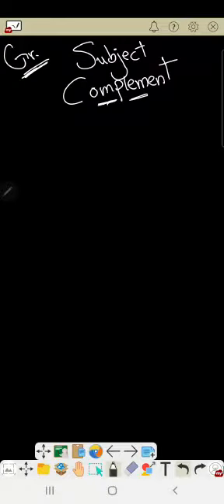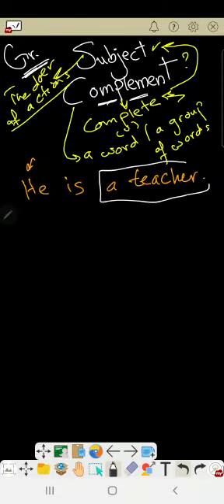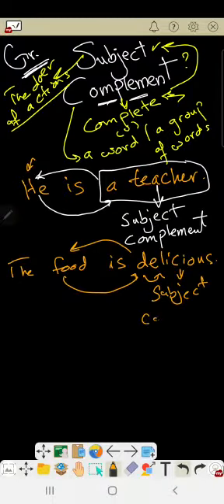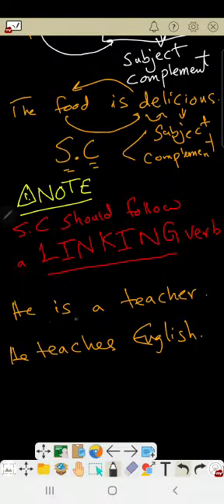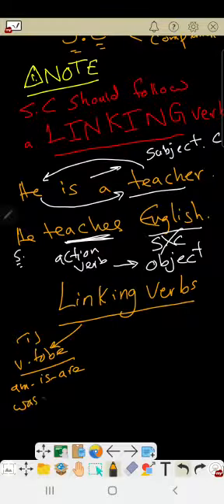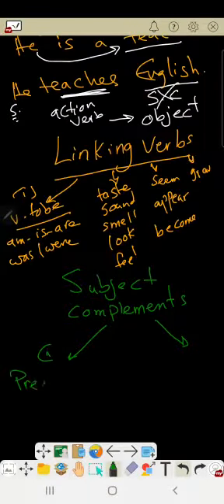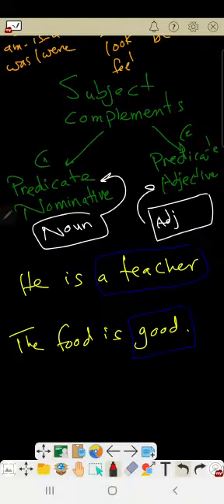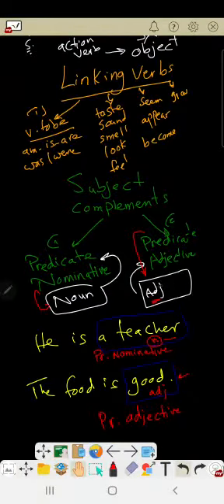QHIS English Department Subject Complement